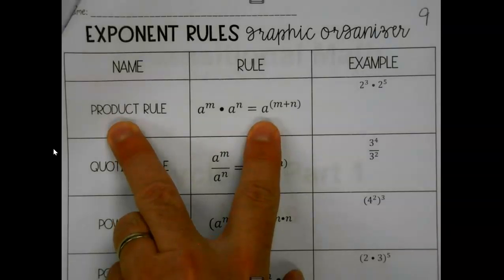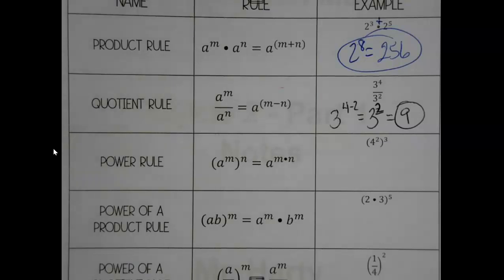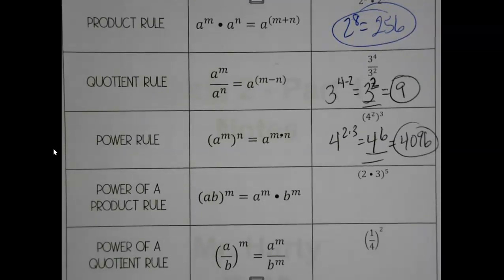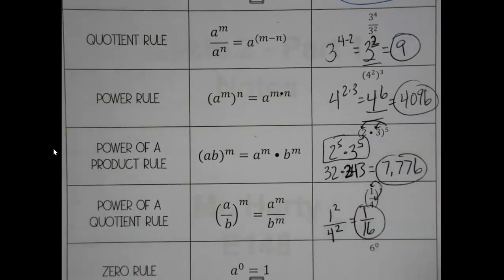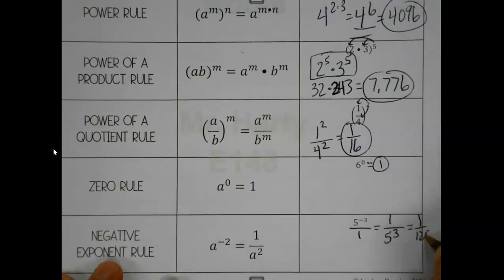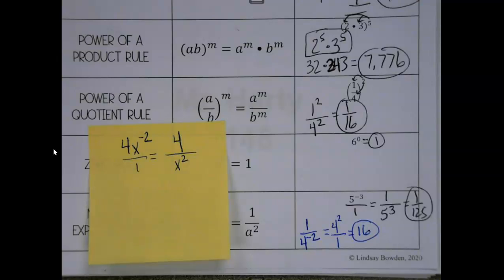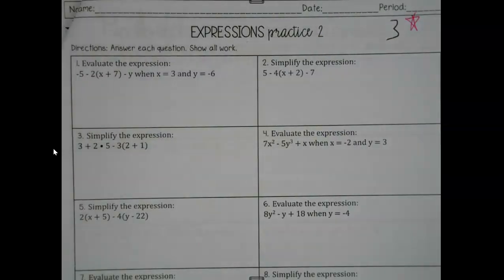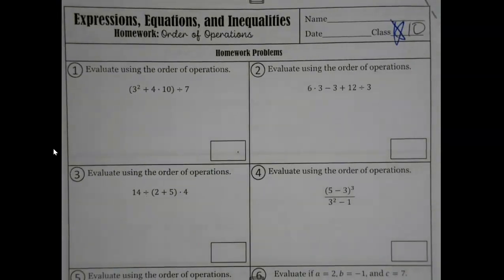TM - C2P1 - Exponent Rule Review Day 2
Just a quick overview of all exponent rules in one place!